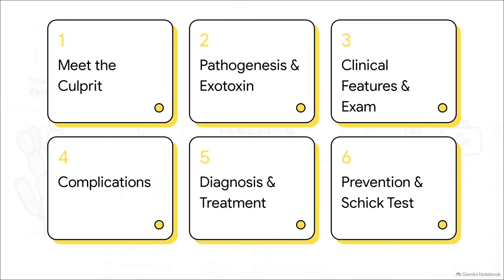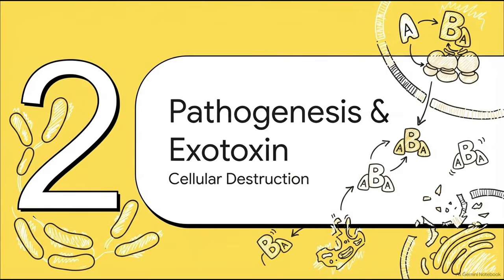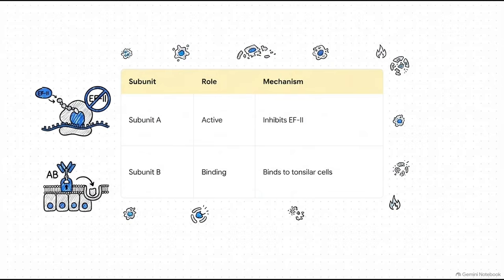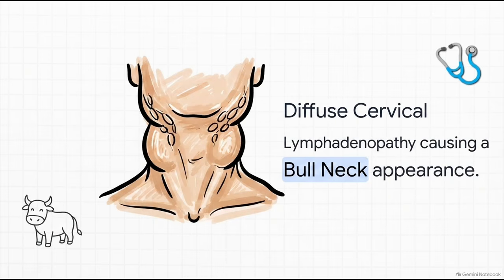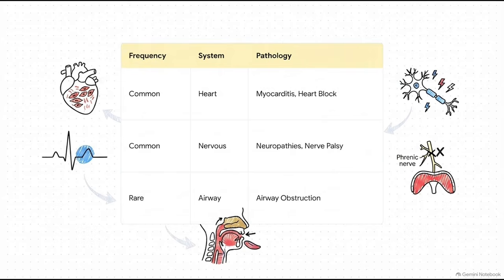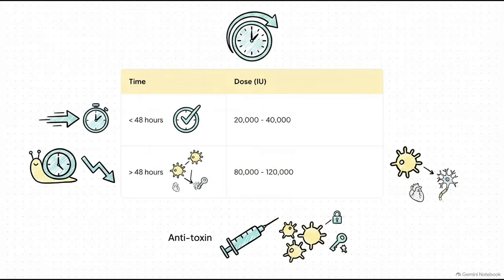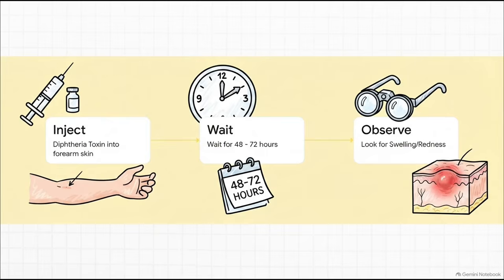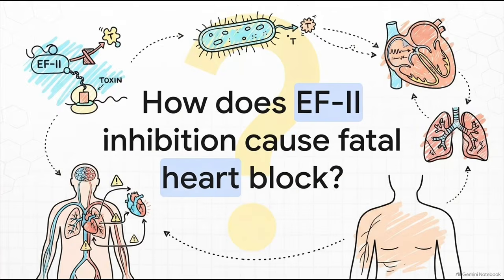🦠 Microbiology Lecture 29 | Diphtheria: Pathogenesis, C/F, Investigation, Treatment & Prophylaxis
In Microbiology Lecture 29, we discuss Diphtheria, an acute toxin-mediated bacterial infection caused by toxigenic strains of Corynebacterium diphtheriae. This lecture covers its pathogenesis, clinical features, complications, investigations, diagnosis, treatment, and prophylaxis in a simple, concept-based, and exam-focused manner.
📌 Topics Covered: ✔️ Diphtheria & causative organism
✔️ Transmission and risk factors
✔️ Diphtheria toxin & mechanism of action
✔️ Pathogenesis
✔️ Clinical features and pseudomembrane formation
✔️ Bull neck and cervical lymphadenopathy
✔️ Systemic complications — myocarditis & neuropathy
✔️ Laboratory investigation and diagnosis
✔️ Albert stain and culture
✔️ Elek test for toxigenicity
✔️ Principles of treatment
✔️ Diphtheria antitoxin (DAT)
✔️ Antibiotic therapy
✔️ Isolation and contact management
✔️ Vaccination and prophylaxis
✔️ High-yield exam points & clinical pearls
🎯 Ideal for MBBS, BDS, FCPS, MCPS, NRE, JCAT, and other medical students.